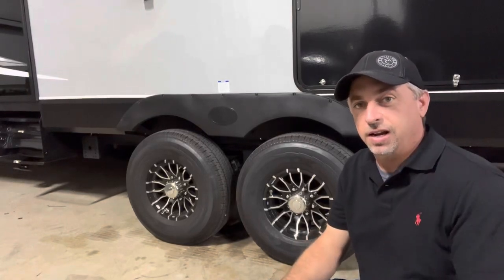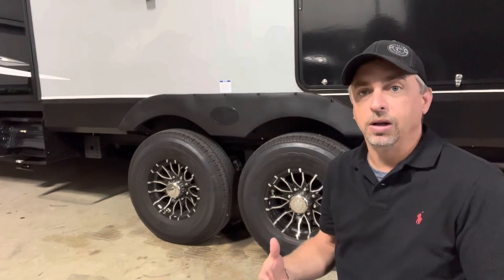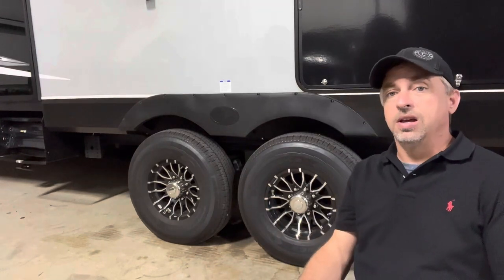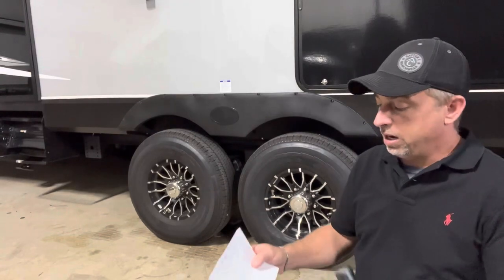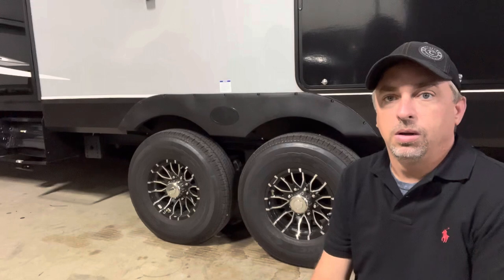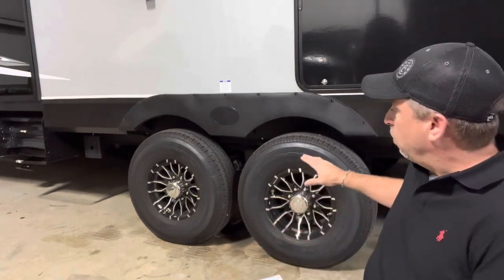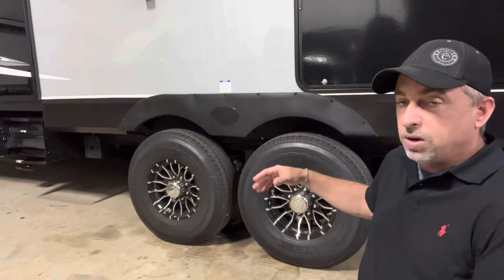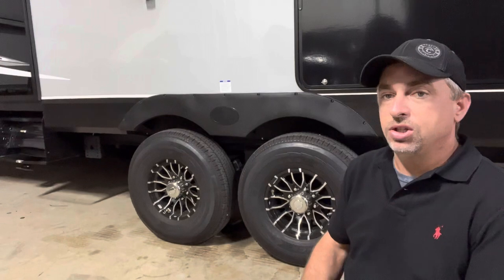RV Tires what to buy? Speed Rating?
Video discusses different options on RV tires. Got a new RV or trailer? Check your speed ratings…